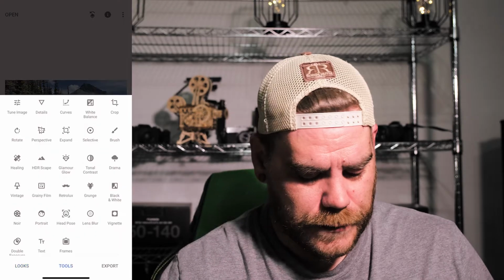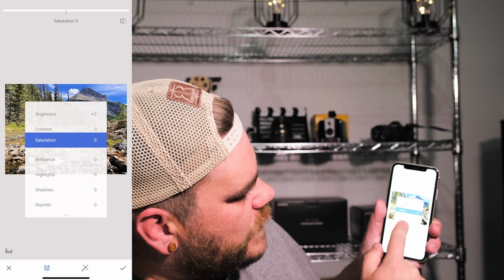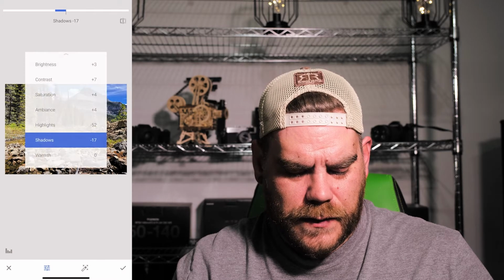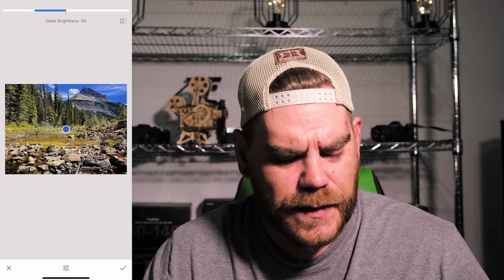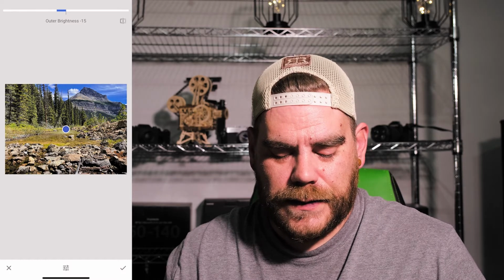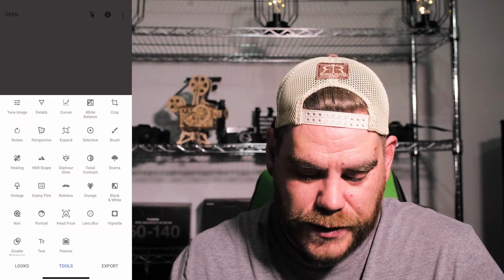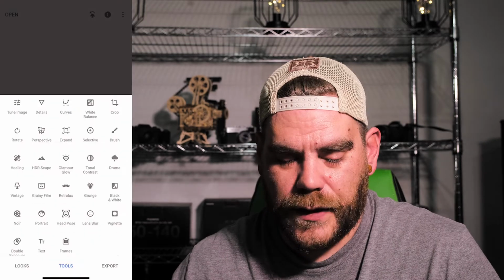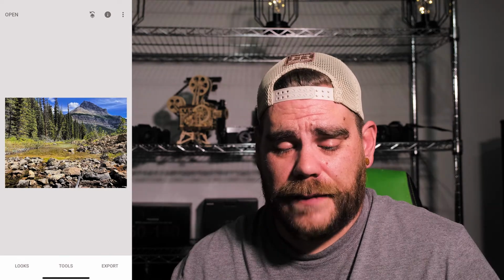SNAPSEED | One of The BEST LANDSCAPE PHOTO EDITING APPS for your IPHONE or ANDROID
Today we are talking about SNAPSEED. Snapseed is a photo editing app available for iPhone and Android and in my opinion, is one of the best landscape photo editing apps out there.

If you are caught somewhere without your DSLR or Mirrorless camera and only have your phone, use this app! Have you used this app before?